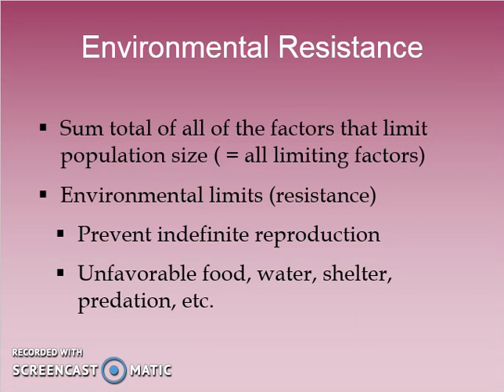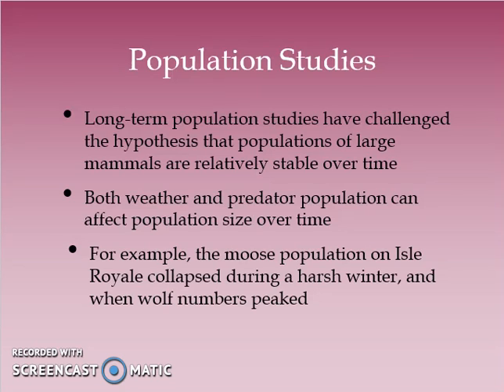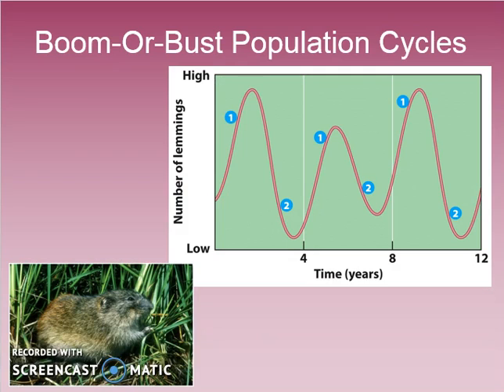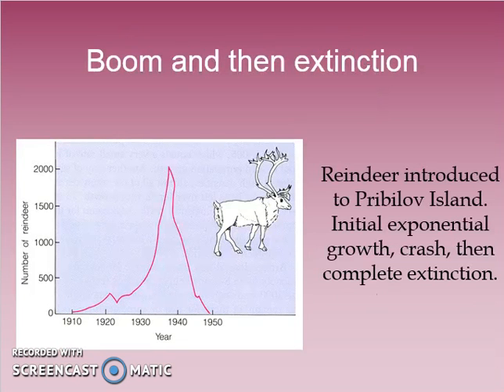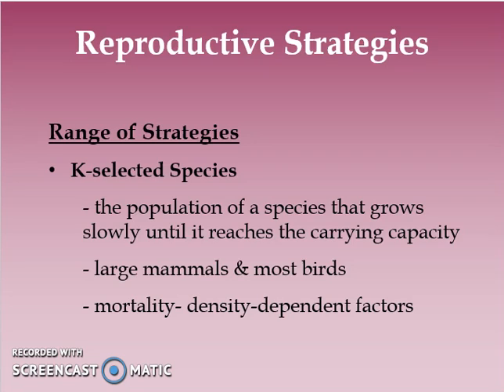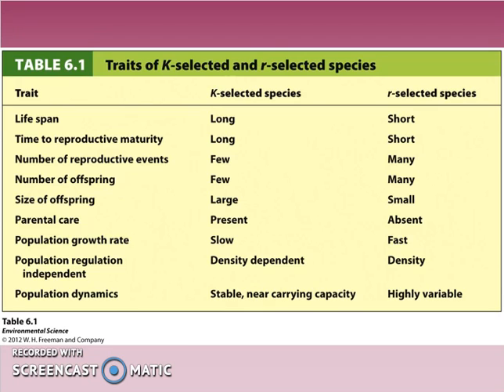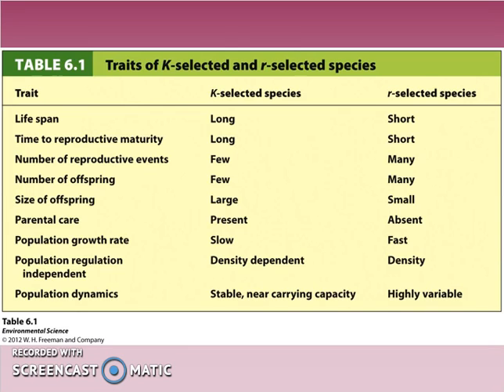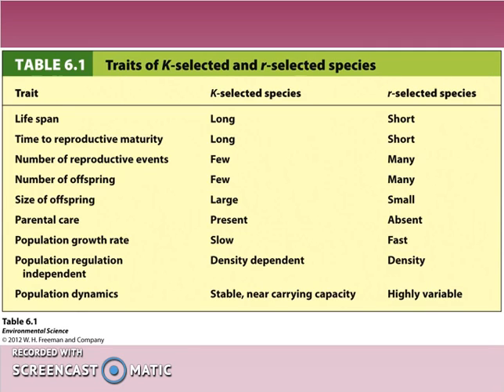Chapter 6 part 2